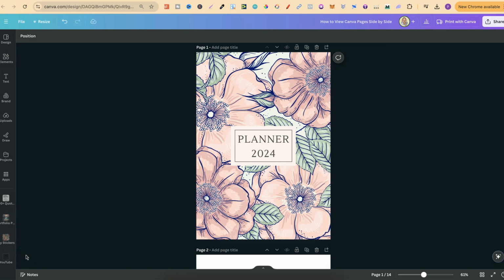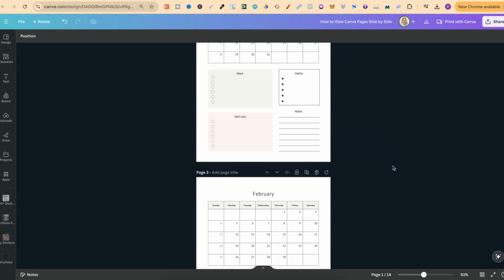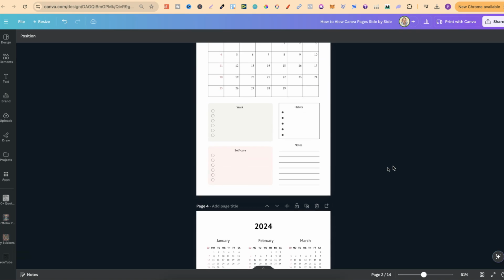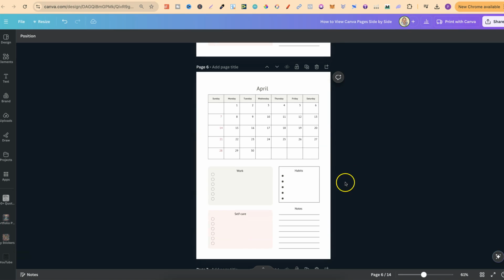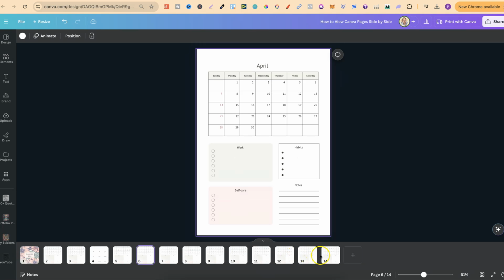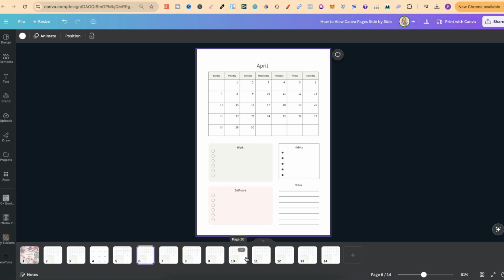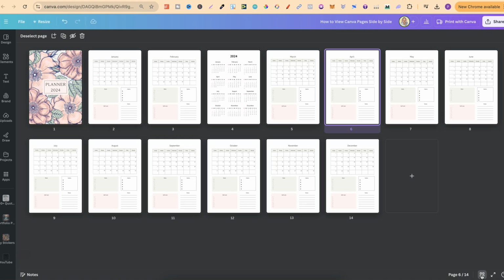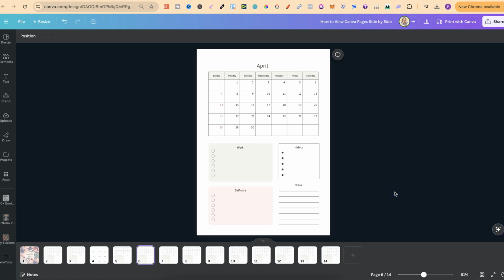How to View Canva Pages Side by Side